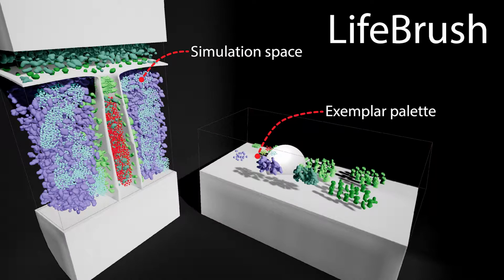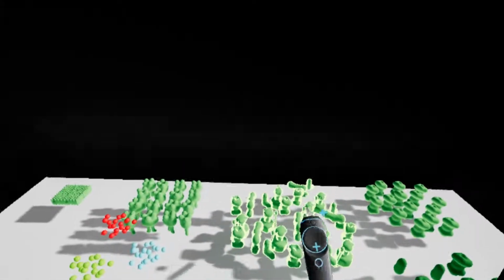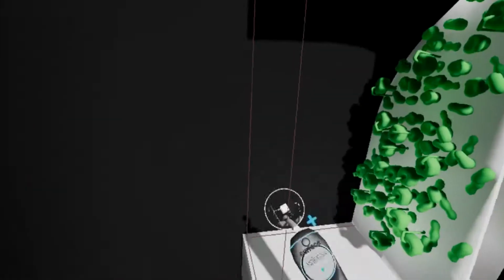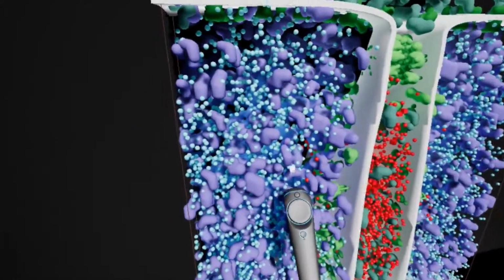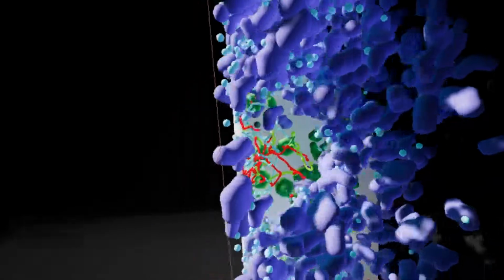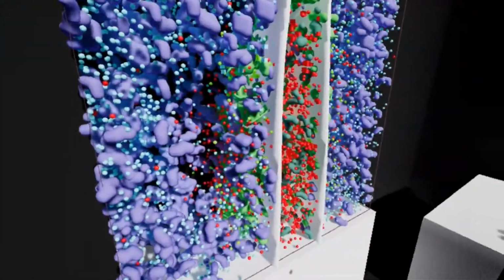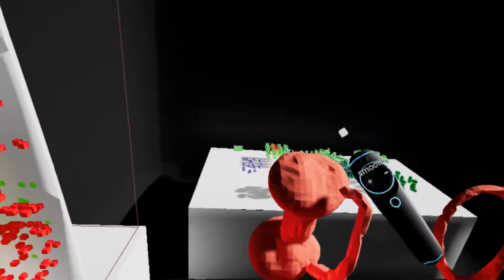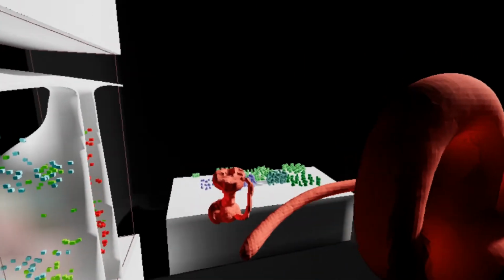LifeBrush - VR Tutorial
LifeBrush is a scientific tool for painting molecular illustrations and simulations inside of VR for use in the Unreal Engine.

This is a tutorial video on how to use the LifeBrush tools in the VR preview mode of Unreal Editor. Detailed instructions on building and using LifeBrush are available on GitHub. You could also read our conference article on the tool:

Davison, T., Samavati, S., and Jacob, C. "LifeBrush: Painting Interactive Agent-Based Simulations" Cyberworld 2018, Singapore (2018).

This video is a tutorial on how to use the generative brush and the exemplar palette to paint molecules into a scene. It will also show a complete mitochondrion simulation and how to interact with it.